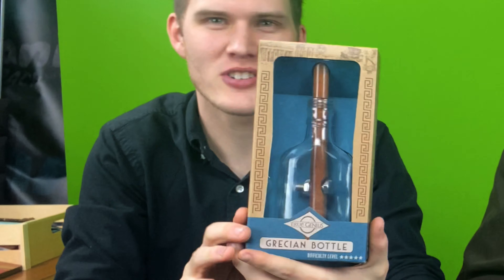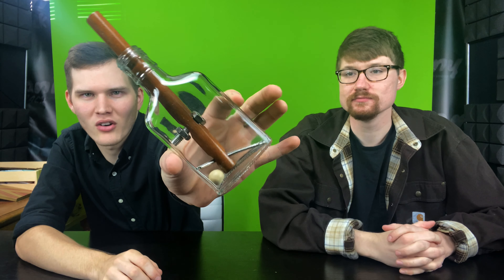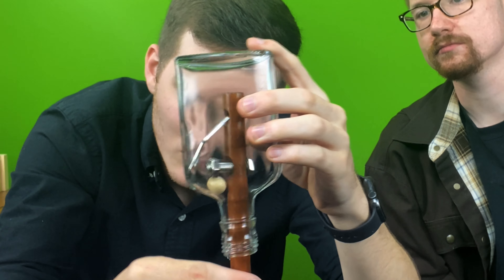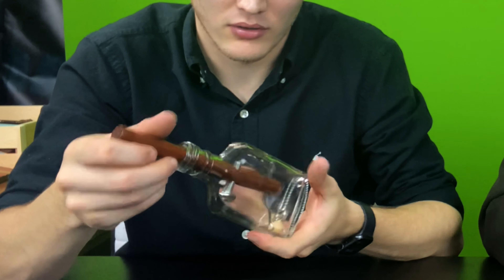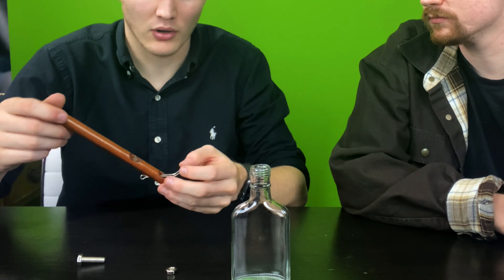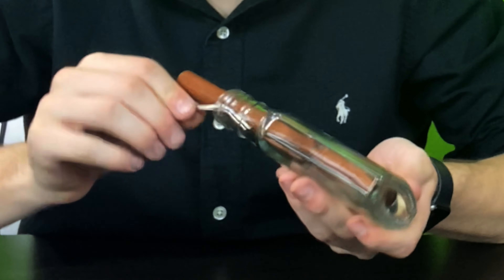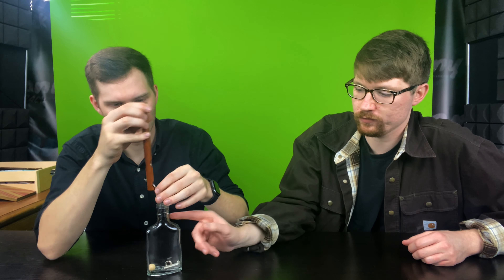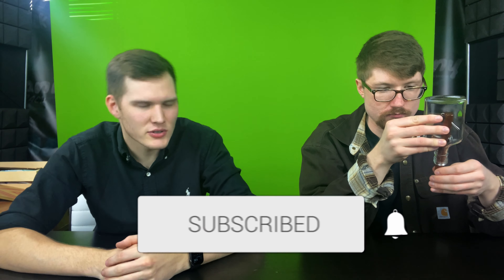SOLVING The Grecian Bottle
In this week’s episode, we release our Inner Spartans In order to take a screw out of a bottle!
TMP#43

Are you a Creator? Do You Want Honest Feedback From Other Content Creators To Help You Grow? Join Our Free Facebook Group! Search for The Creators Bubble on Facebook Groups!

THEMANNYPACK WEBSHOW:
Two Best Friends Try to Entertain the YouTube Community by:
Taste Tests, Challenges, Games, & More

NEW episodes release every FRIDAY @ 6am CST

HOST: Joshua Brummett
CO-HOST: Tyler Jones

TheMannyPack Webshow is Filmed, Edited, and Uploaded on an iPhone 11 Pro.